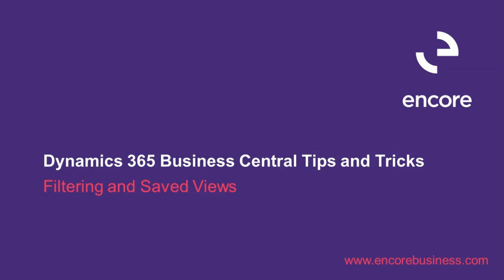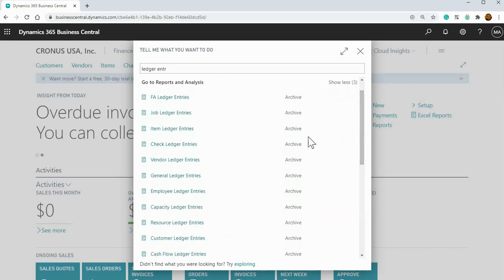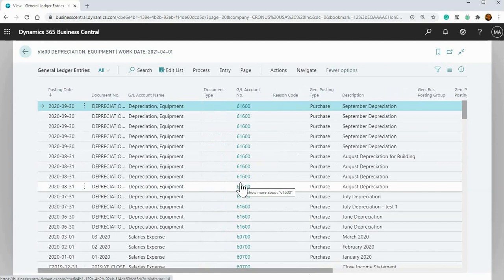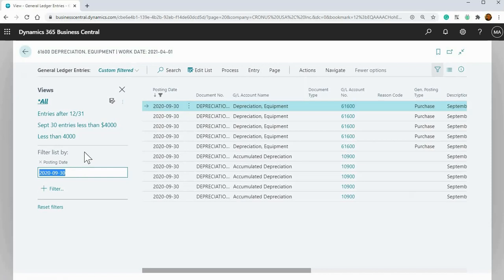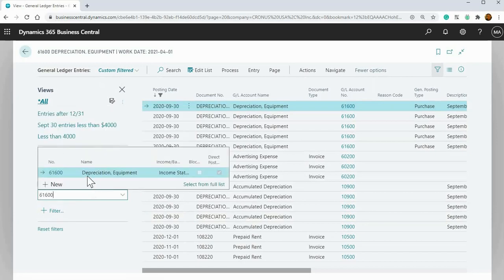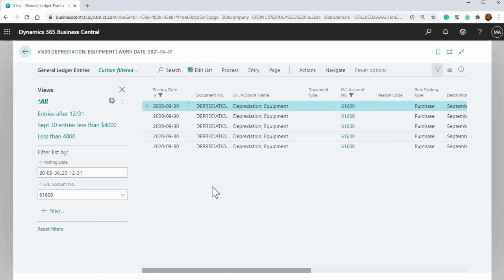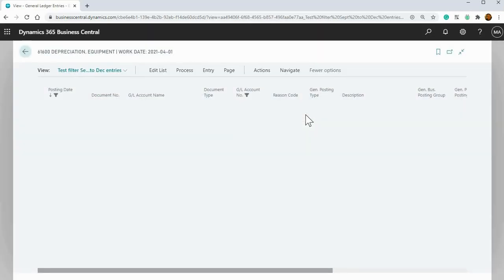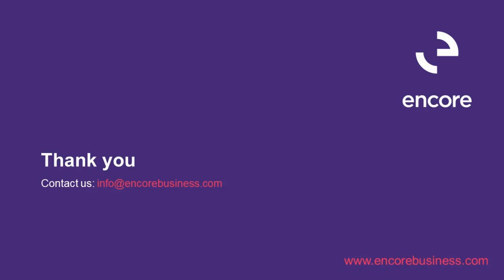How to Filter and Save Views in Dynamics 365 Business Central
In this video, we show how to filter and save views in Dynamics 365 Business Central. This feature can be used in any list page in Dynamics 365 Business Central.